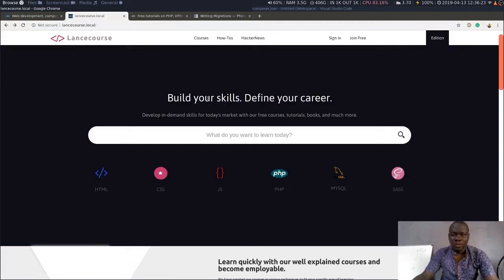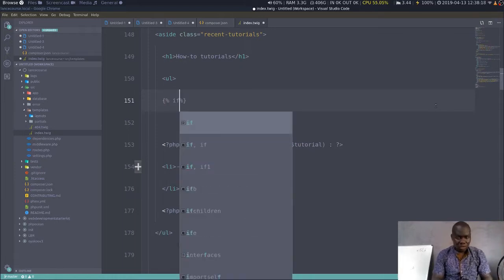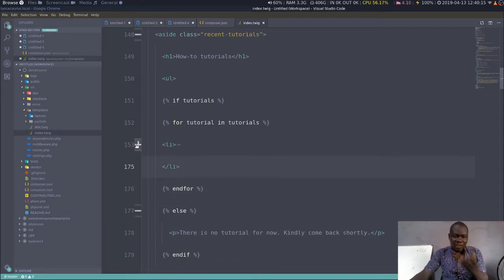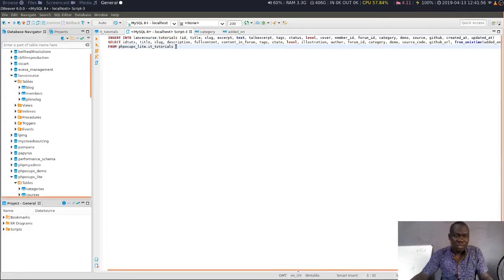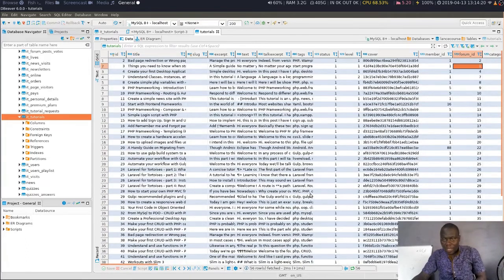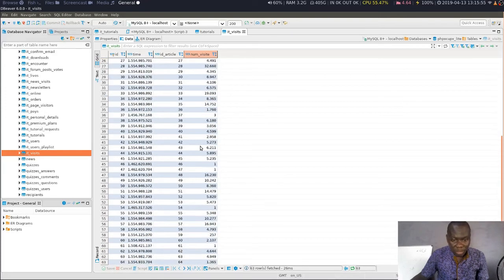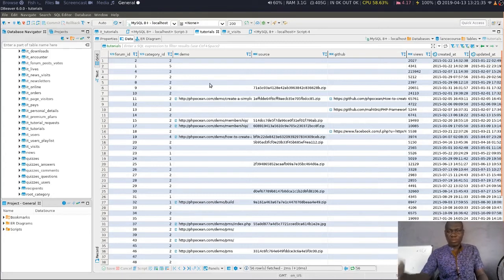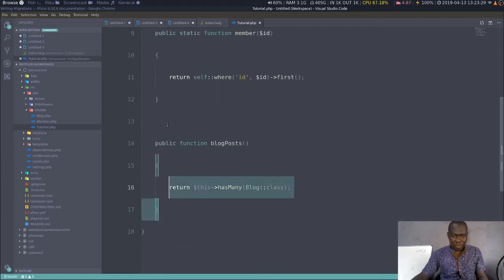Watch me re designing phpocean P4: displaying latest tutorials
Let's display the tutorials preview at the home page